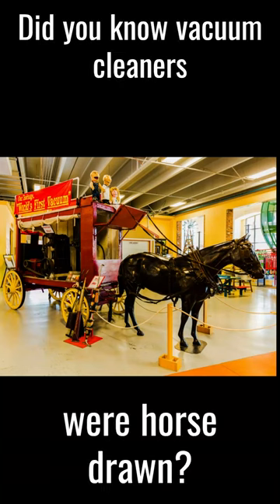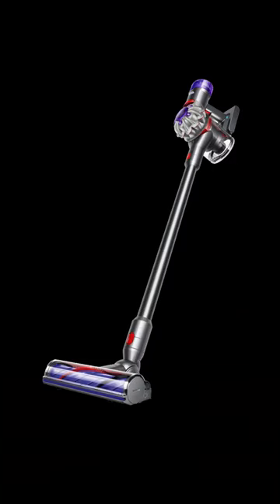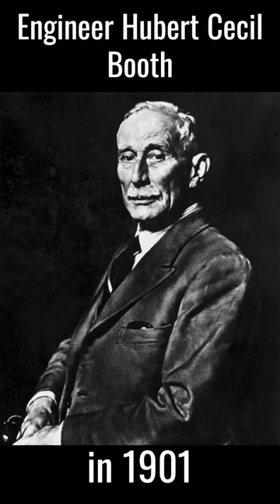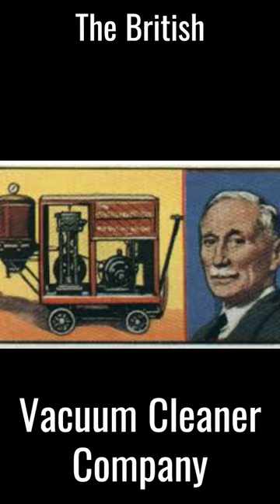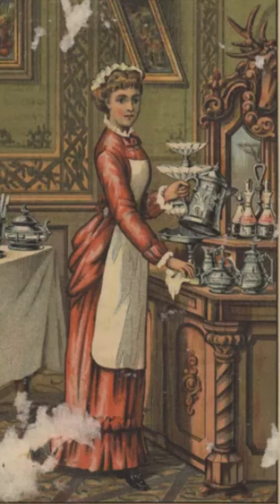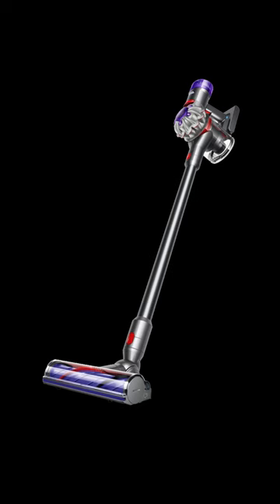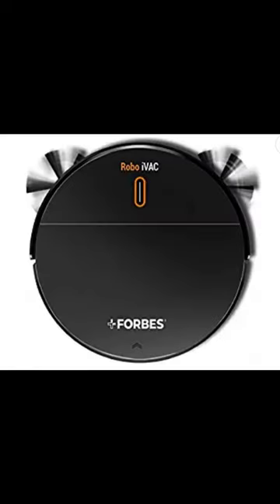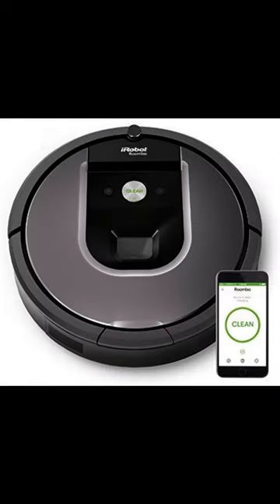Did you Know Vacuum Cleaners were Horse Drawn?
@Unknownfacts1001 you will get to know unique info and trivia.

Thanks